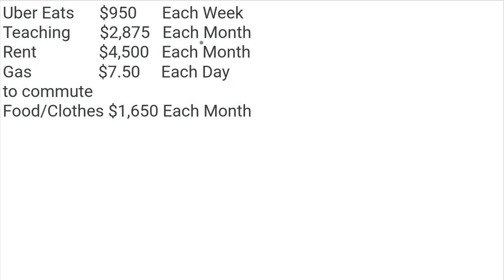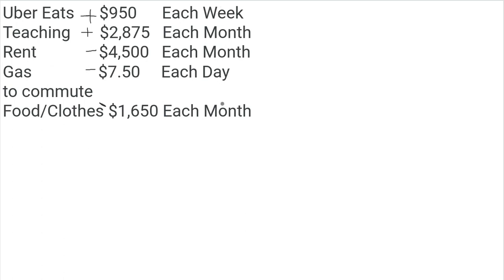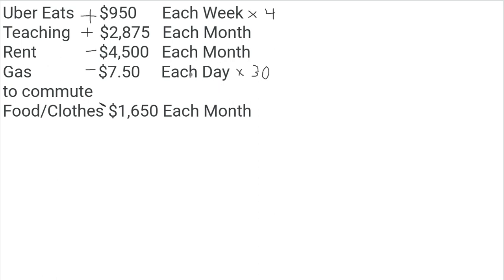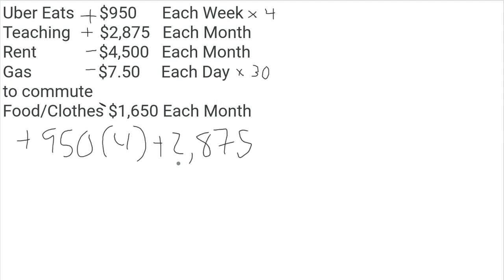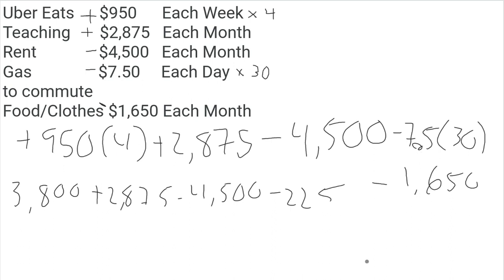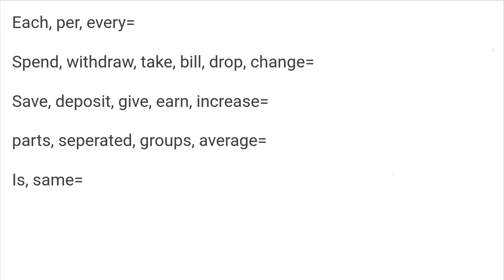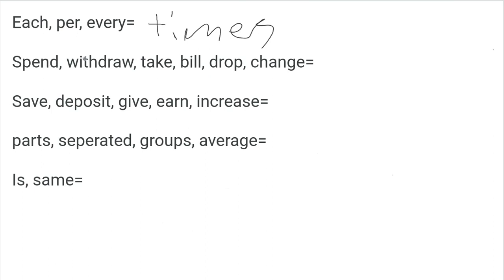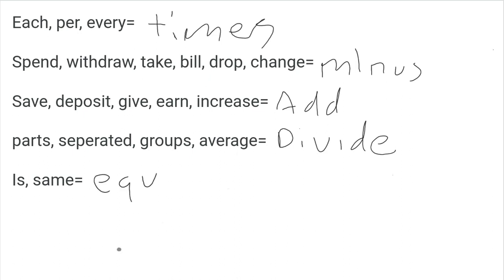1.10 word problems with negative